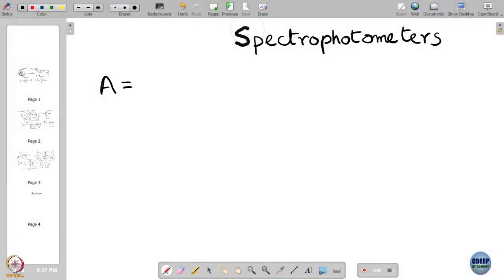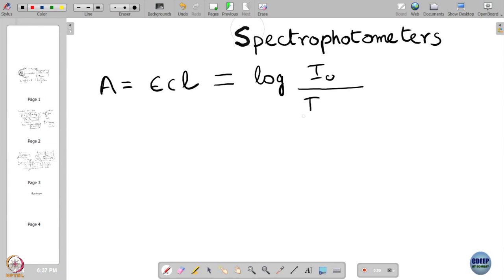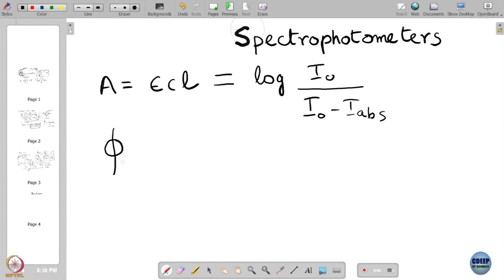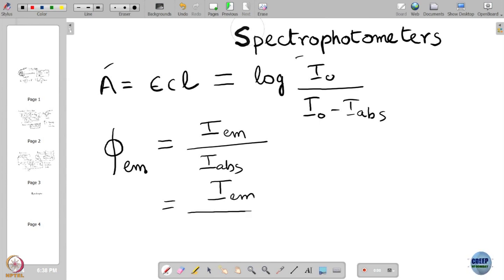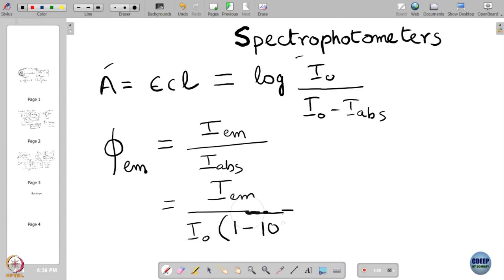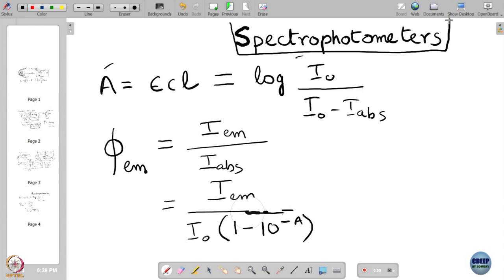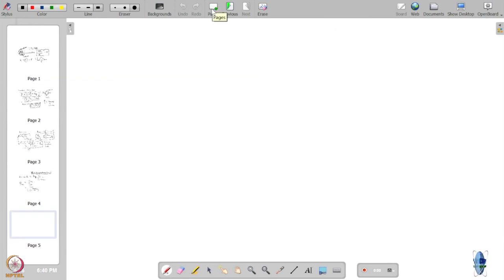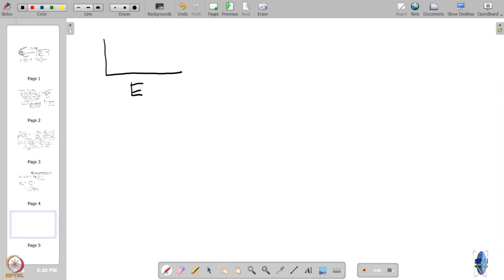Week 1-Lecture 3 : Spectro Photometer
Spectro Photometer